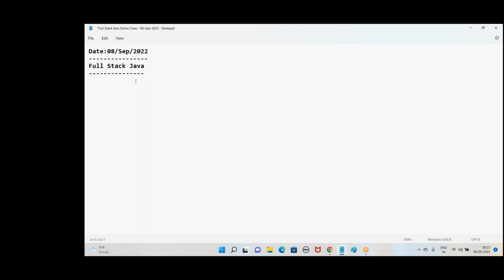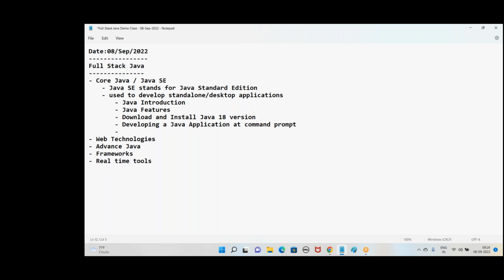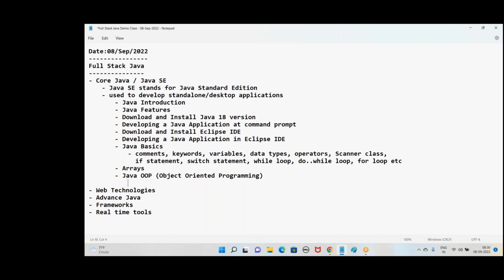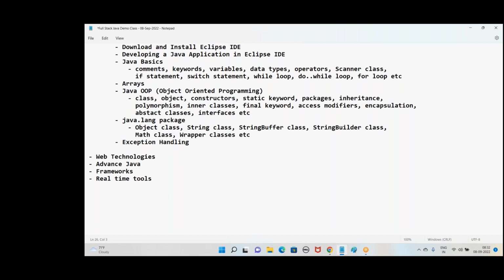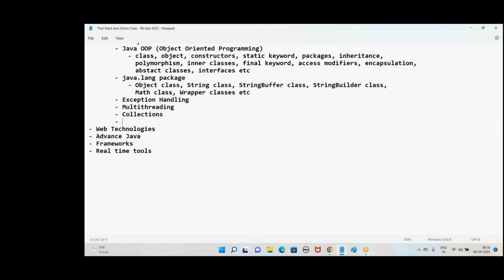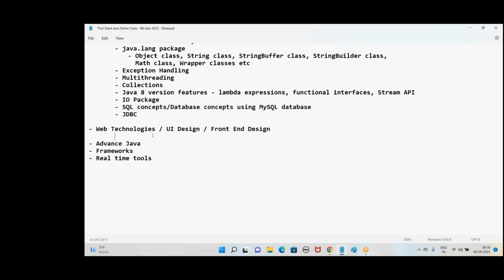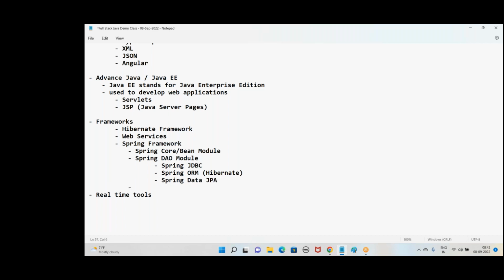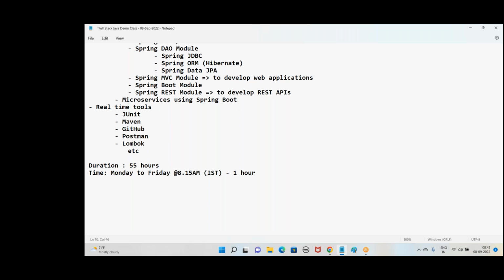Full Stack Java Training in Bangalore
- Core Java / Java SE
 - Java SE stands for Java Standard Edition
 - used to develop standalone/desktop applications
  - Java Introduction
  - Java Features
  - Download and Install Java 18 version
  - Developing a Java Application at command prompt
  - Download and Install Eclipse IDE
  - Developing a Java Application in Eclipse IDE
  - Java Basics
   - comments, keywords, variables, data types, operators, Scanner class,
     if statement, switch statement, while loop, do..while loop, for loop etc
  - Arrays
  - Java OOP (Object Oriented Programming)
   - class, object, constructors, static keyword, packages, inheritance,
     polymorphism, inner classes, final keyword, access modifiers, encapsulation,
     abstact classes, interfaces etc
  - java.lang package
   - Object class, String class, StringBuffer class, StringBuilder class,
     Math class, Wrapper classes etc
  - Exception Handling
  - Multithreading
  - Collections
  - Java 8 version features - lambda expressions, functional interfaces, Stream API
  - IO Package
  - SQL concepts/Database concepts using MySQL database
  - JDBC

- Web Technologies / UI Design / Front End Design
  - HTML
  - CSS
  - JavaScript
  - TypeScript
  - XML
  - JSON
  - Angular

- Advance Java / Java EE
 - Java EE stands for Java Enterprise Edition
 - used to develop web applications
  - Servlets
  - JSP (Java Server Pages)

- Frameworks
  - Hibernate Framework
  - Web Services
  - Spring Framework
   - Spring Core/Bean Module
   - Spring DAO Module
     - Spring JDBC
     - Spring ORM (Hibernate)
     - Spring Data JPA
   - Spring MVC Module --- to develop web applications
   - Spring Boot Module
- Spring REST Module to develop REST APIs
  - Microservices using Spring Boot
- Real time tools
  - JUnit
  - Maven
  - GitHub
  - Postman
  - Lombok
   etc

Time: Monday to Friday @8.15AM (IST) - 1 hour